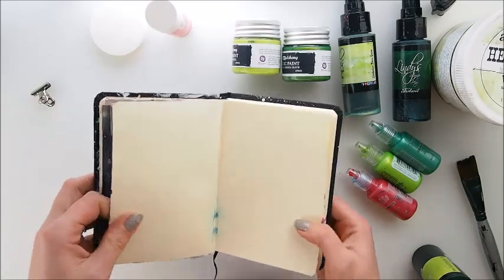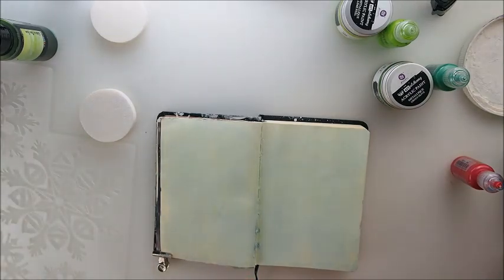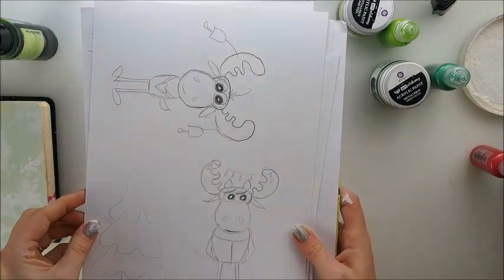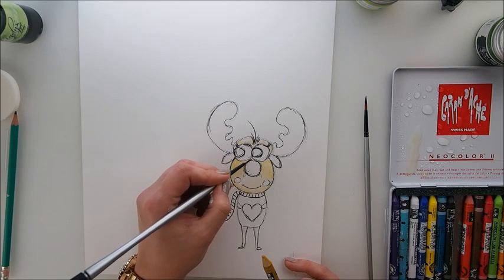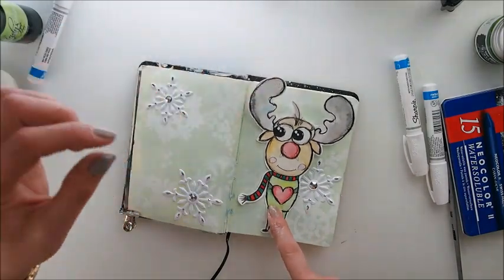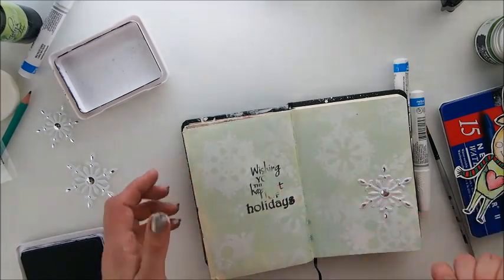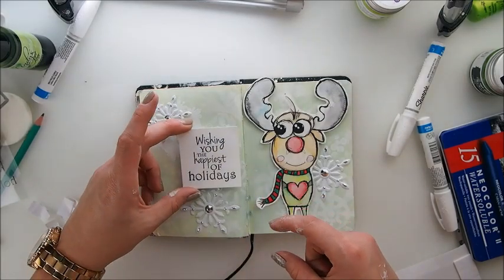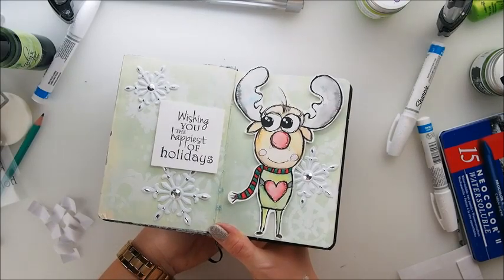Christmas Art Journal Page Tutorial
use hashtag

My Etsy Store

Creative Hugs, Marta xx